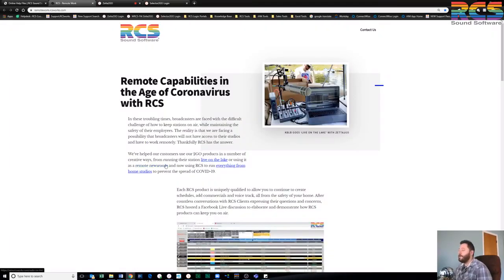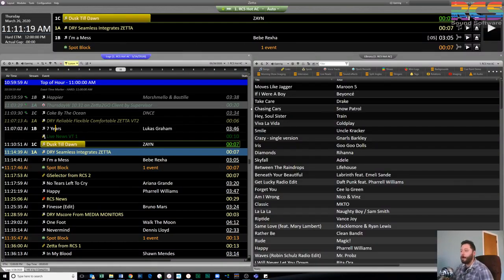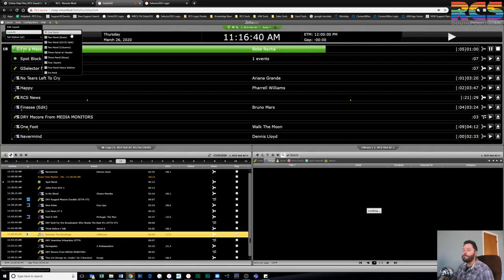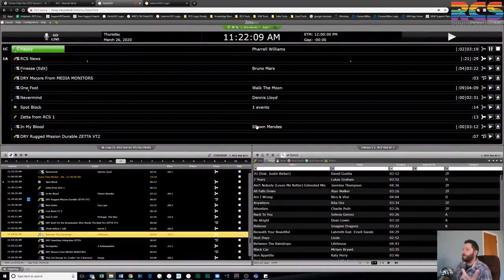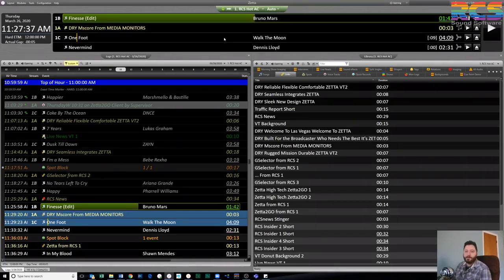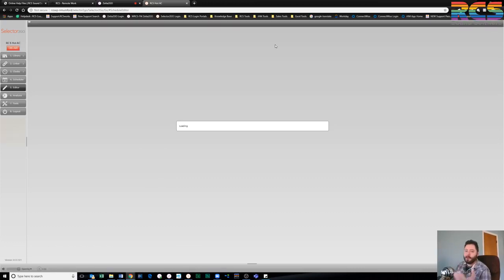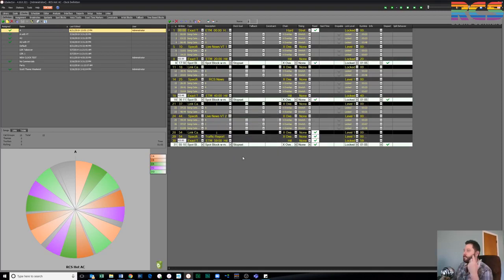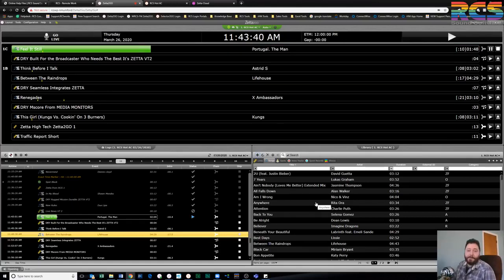Q&A in the Time of Remote Workflows 3-26-20